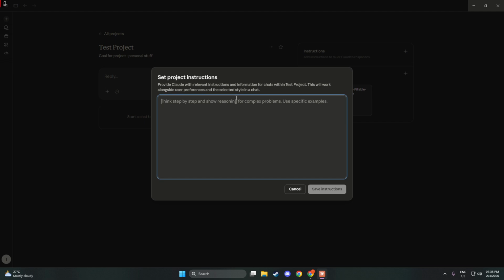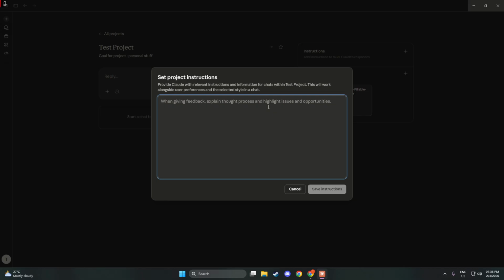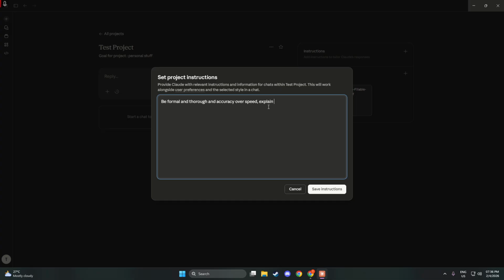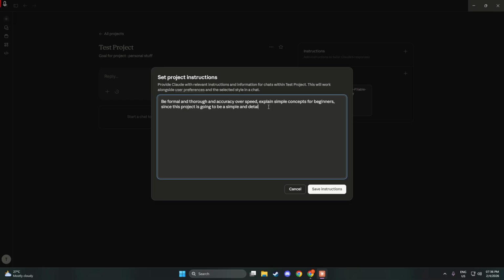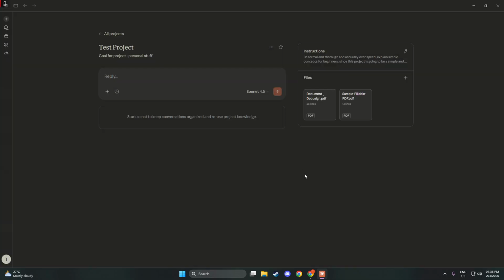How to Change Settings in Claude Projects [2026 Full Guide]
How to Change Settings in Claude Projects

In this video, we show you exactly how to change settings in Claude Projects to optimize your specialized AI workspaces. We navigate the project configuration parameters to adjust how the model interacts with your specific knowledge base and instructions.

Mastering the project configuration workspace is essential for tailoring Claude's behavior to meet unique professional requirements and improving project quality.

Technical Specs:
Software: Claude AI; Feature: Projects & Workspace Settings